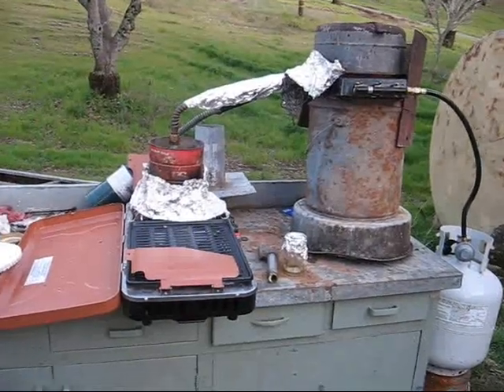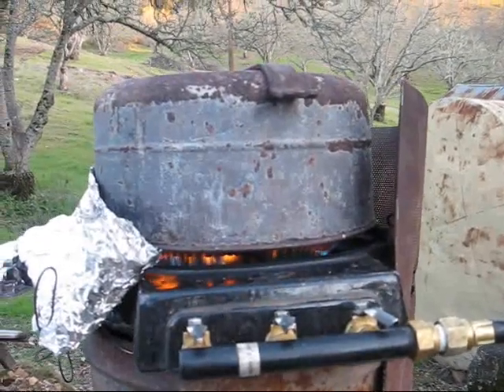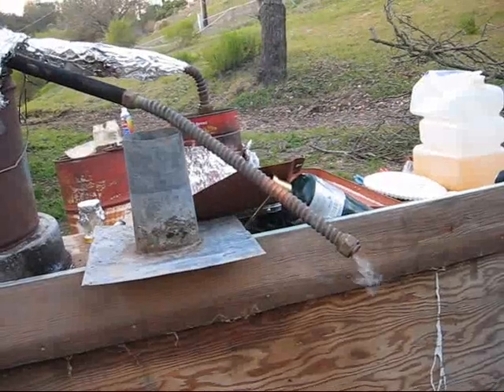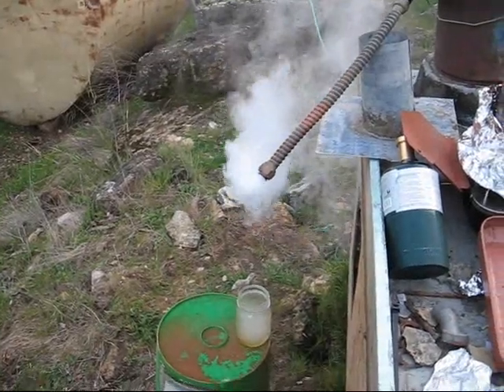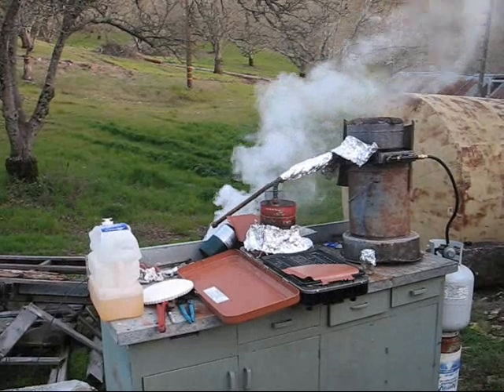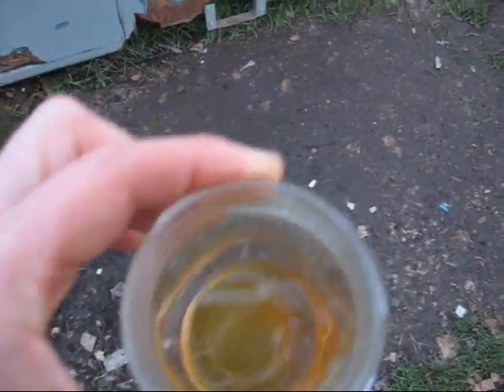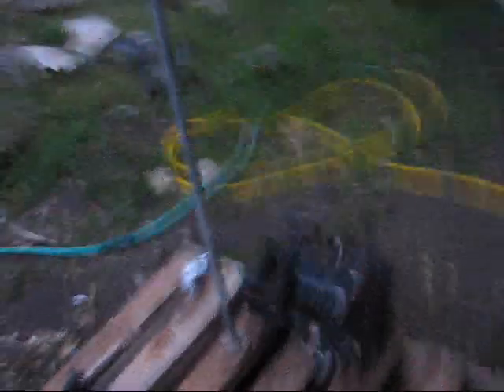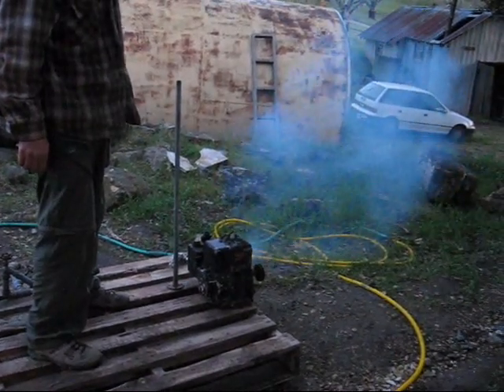Plastic into fuel #3.wmv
Walnut Labs experiment #3 where we vaporize HDPE plastic, then heat the vapor with a secondary flame and produce both a high energy gas and a small amount of diesel fuel.